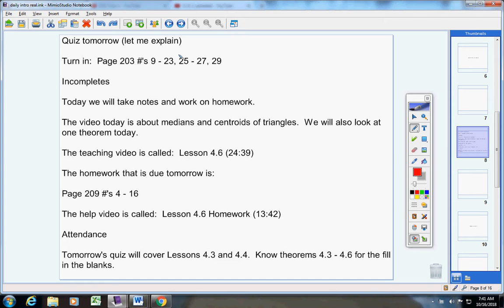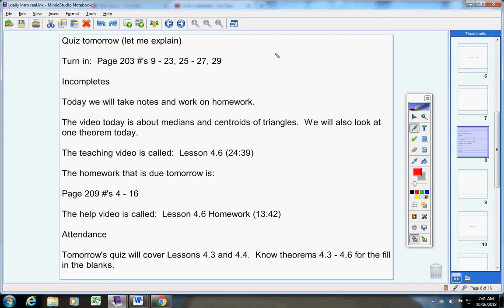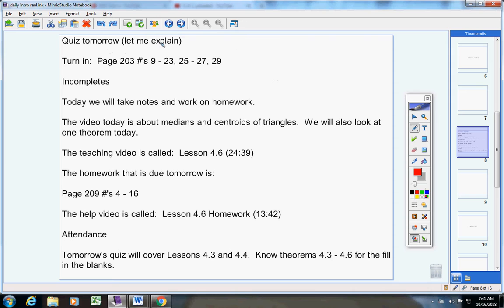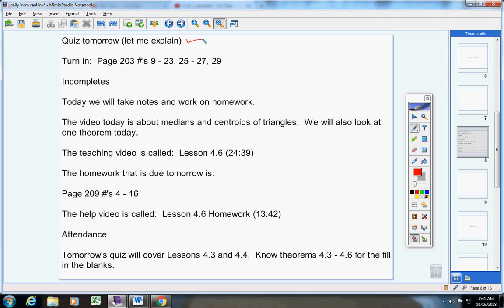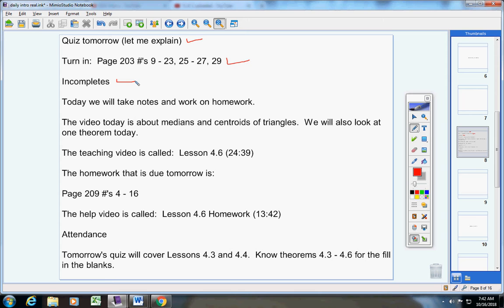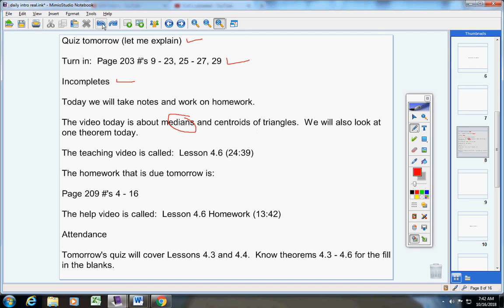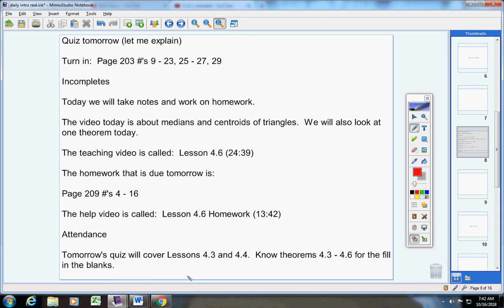Geometry Track 2 October 16